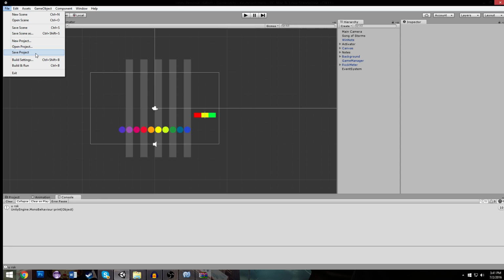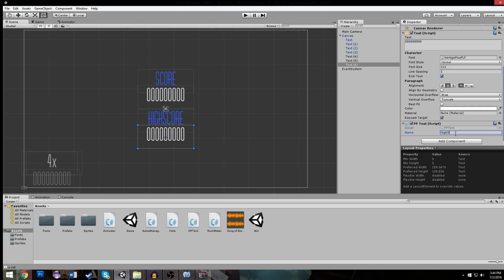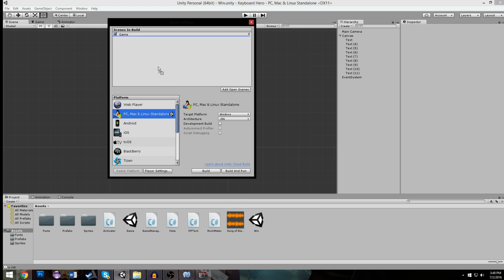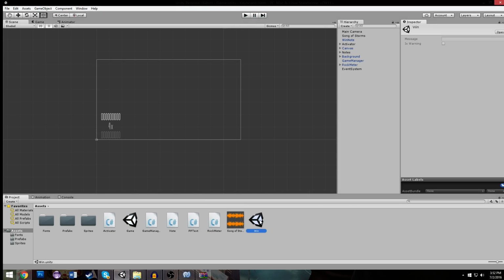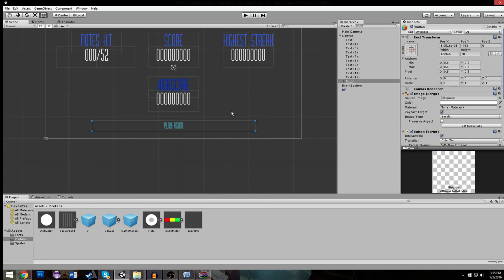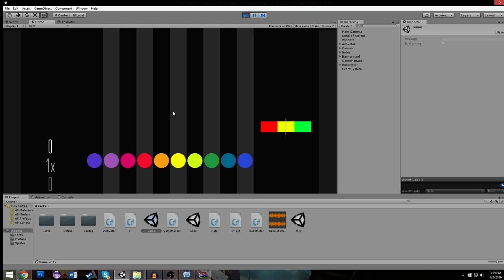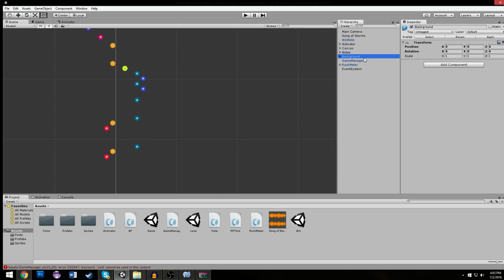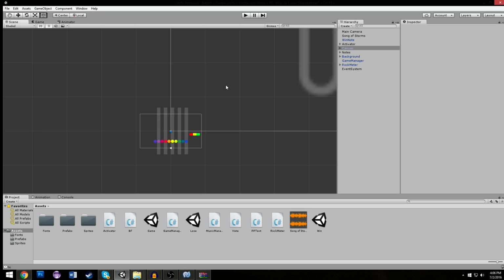Unity Tutorial: Creating a Guitar Hero-Like Music Game 7